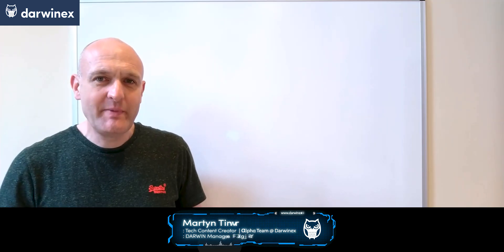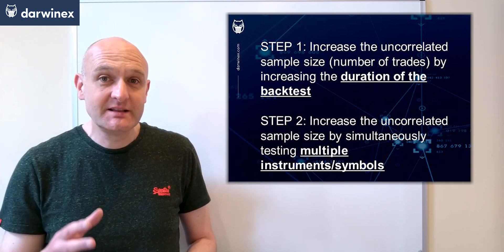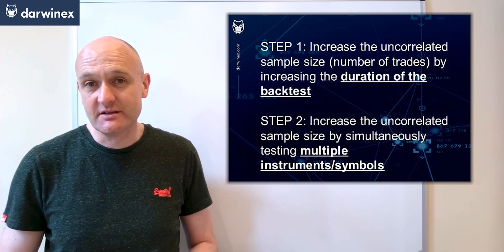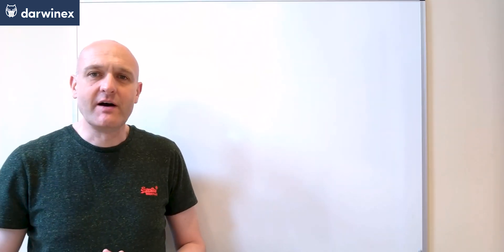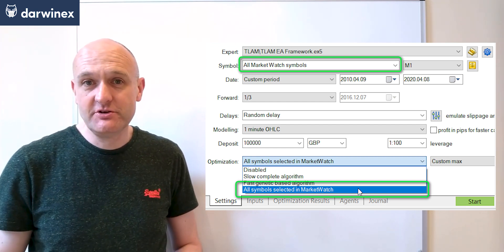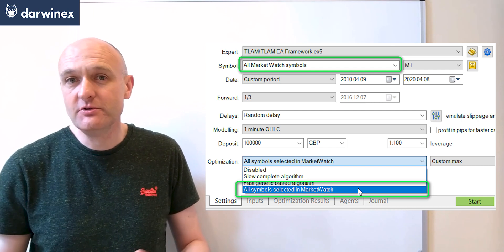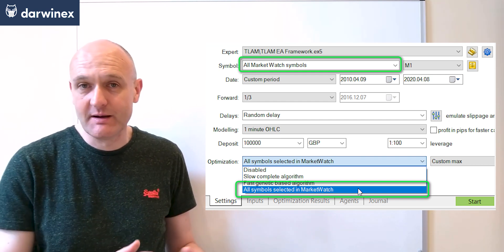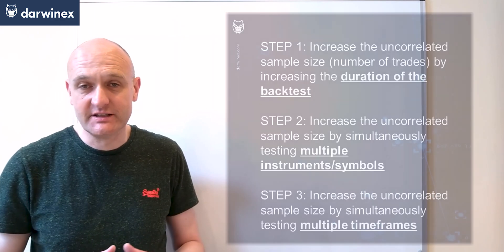4.2) Improve Optimization Statistical Significance with Multi-Symbol & Multi-Timeframe Backtesting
This video explains how multi-symbol and multi-timeframe testing can significantly improve the system optimization process.

If your trading system only appears to work on one instrument (or symbol) in your backtests, then there’s a really good chance it’s over-fitted to the price data of that symbol.

Multi-symbol and multi-timeframe backtesting is a solution to this issue.

YouTube’s algorithms measure the quality of Darwinex content on the basis of:
- Reach
- Engagement

With seemingly small actions such as:
- etc